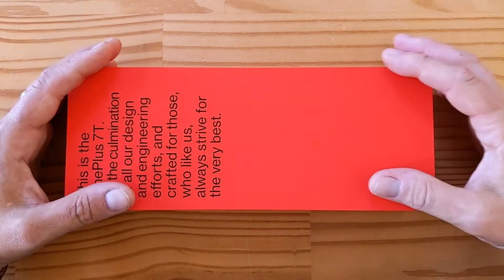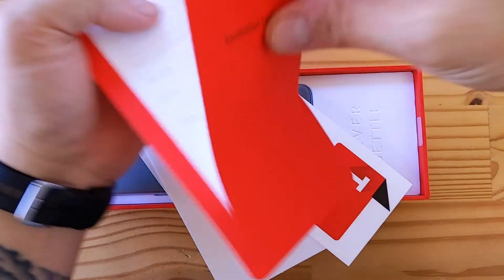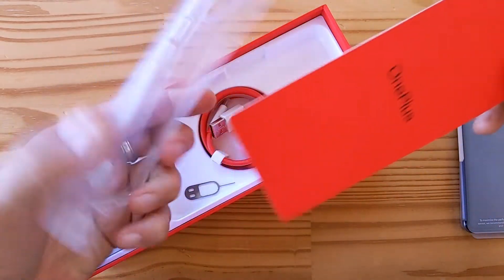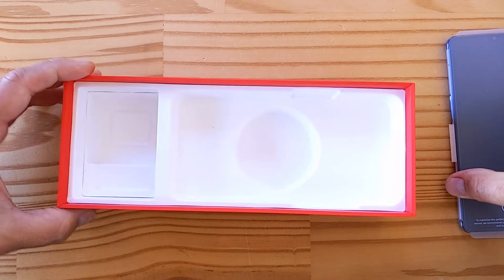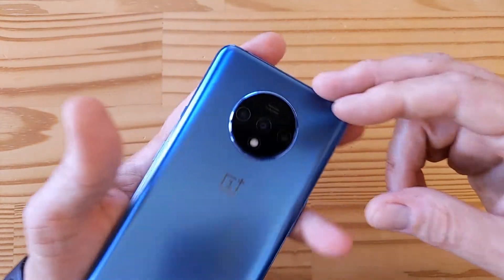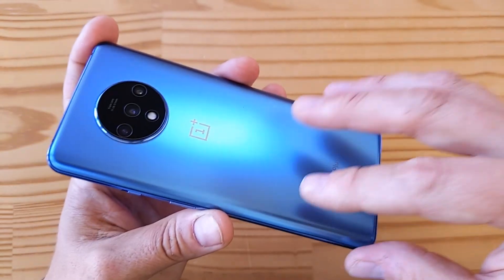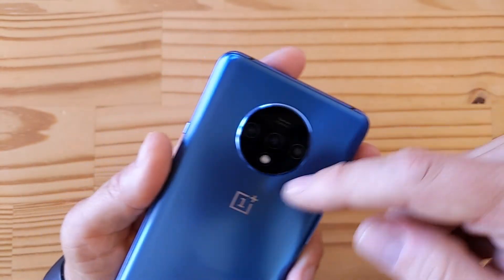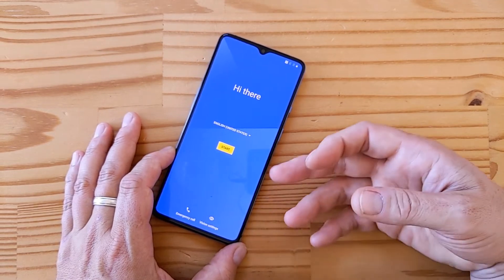OnePlus 7T unboxing: blistering performance, bargain price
Note: Sorry for the audio glitches.